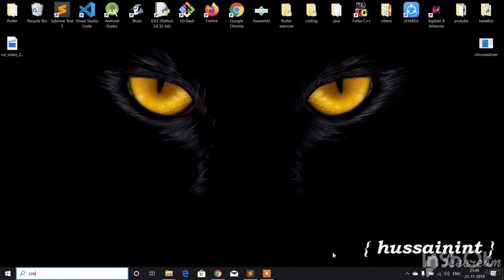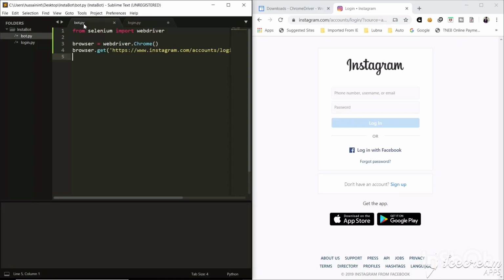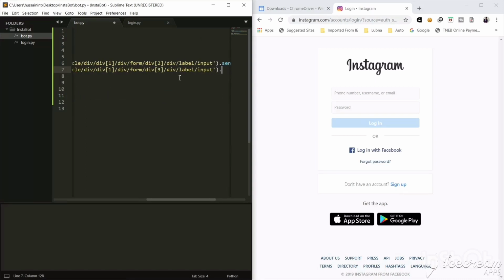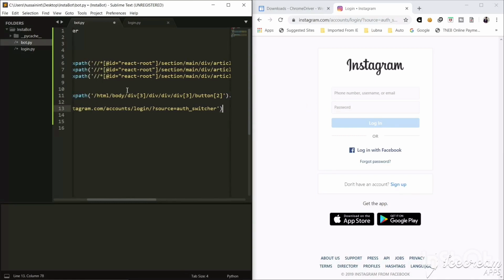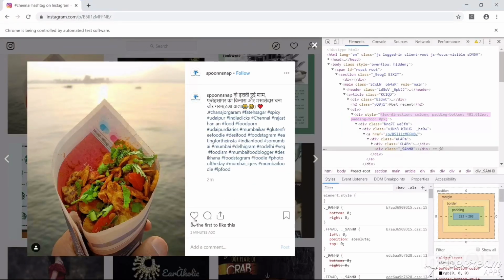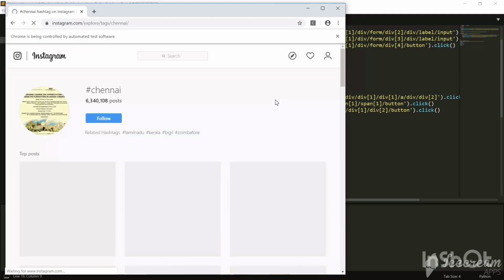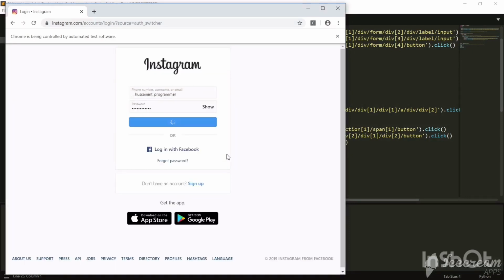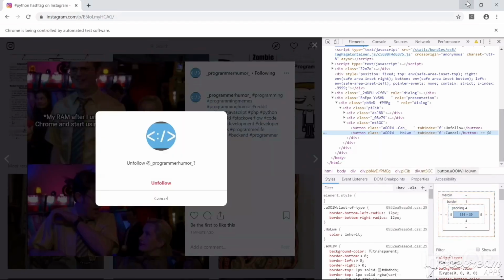Increase Your Instagram Account followers easily with Python || Web Automation (Selenium)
{ happy coding }